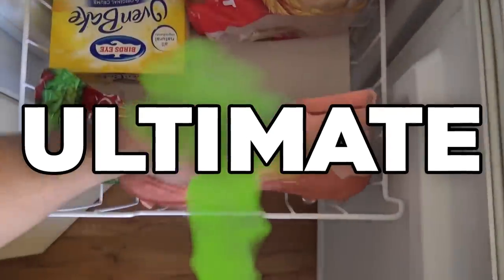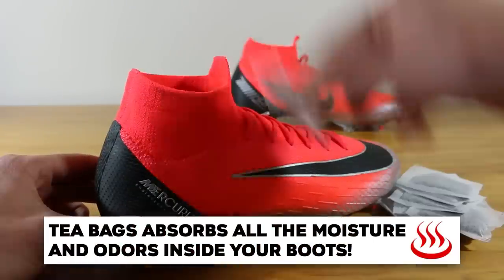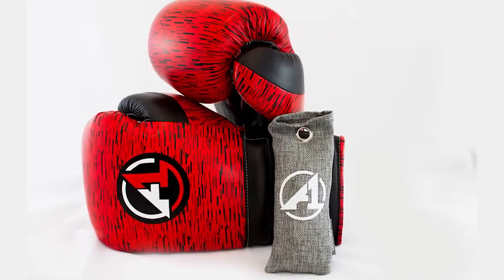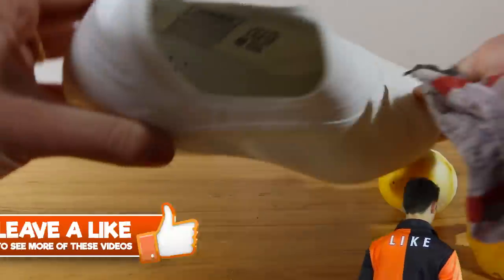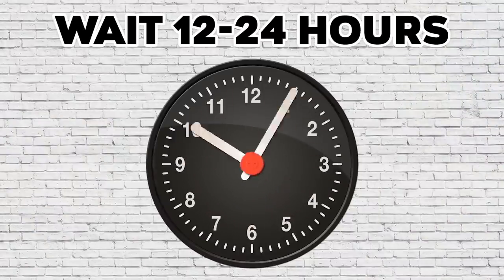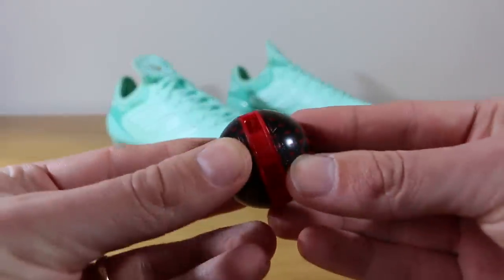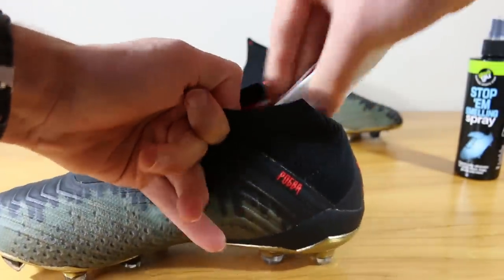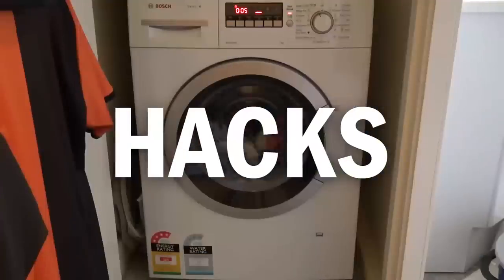How To Stop Your Football Boots Smelling? 👃 Boot Odor Hacks!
We tell the best ways you can deoderise your football boots! Ultimate odor tips and tricks for your cleats!